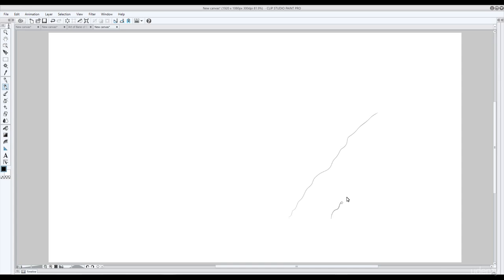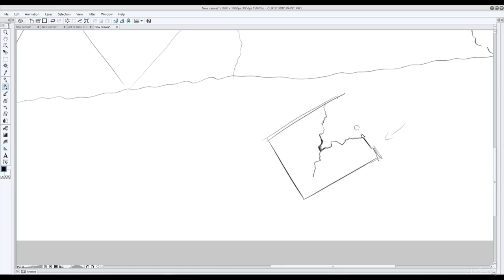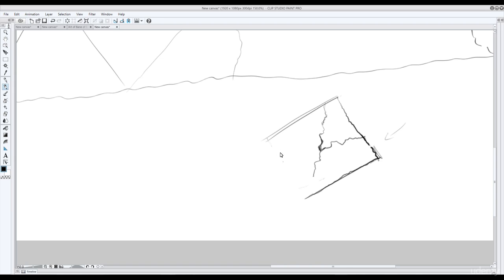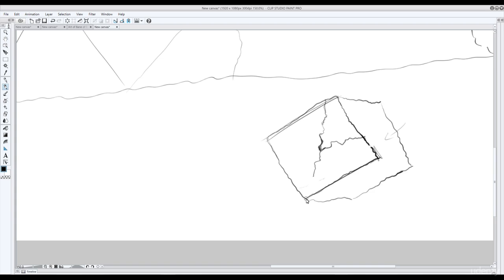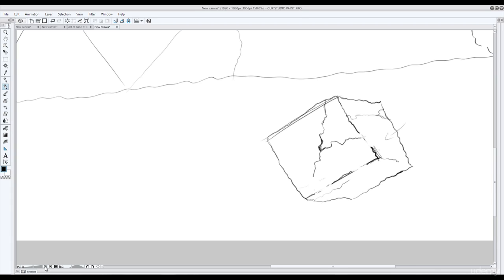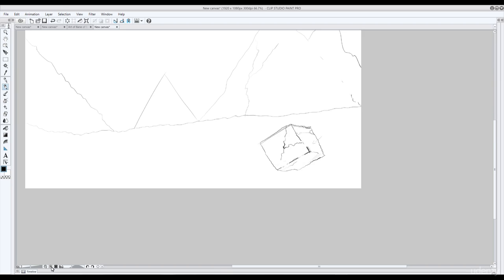How to Draw and Sketch for Beginners : Rough lines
How to Draw and Sketch for Beginners
Learn the Basics of Sketching and Drawing